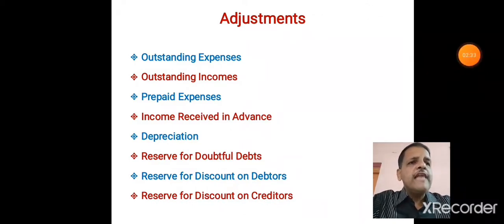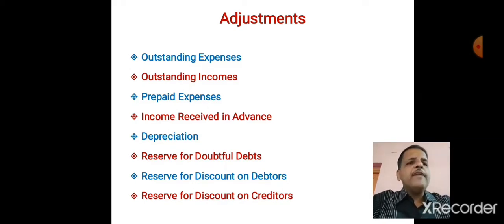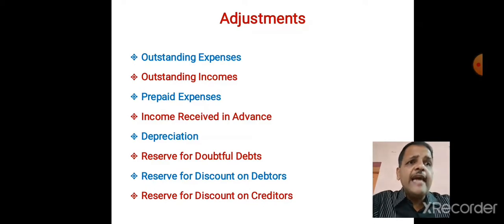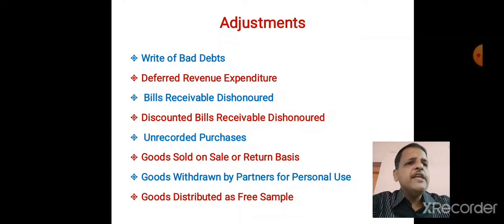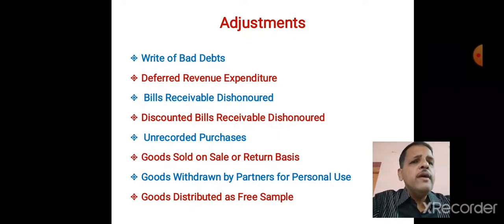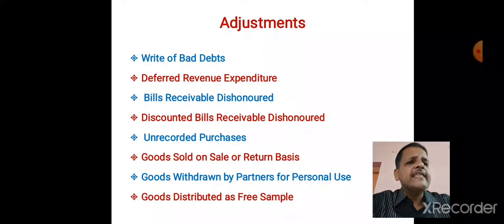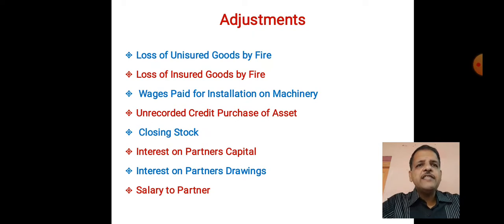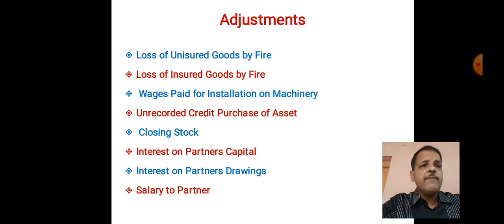AC & FM III 2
Partnership Final Accounts
Adjustments